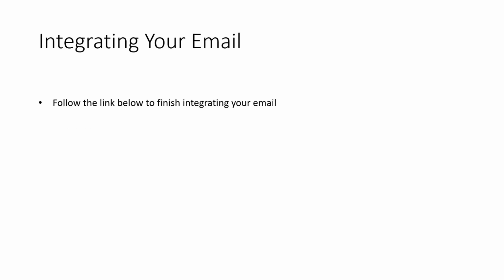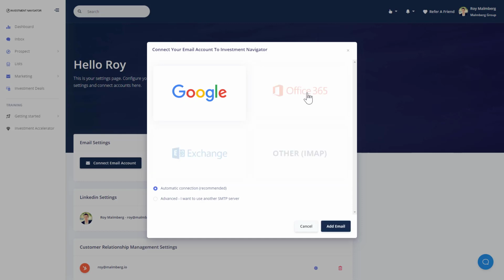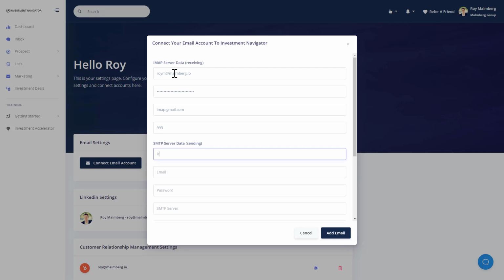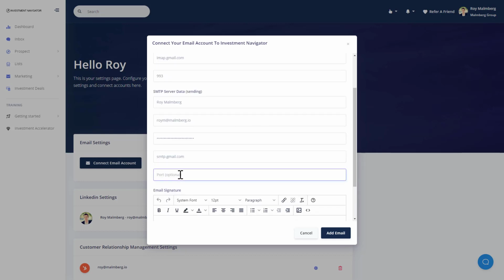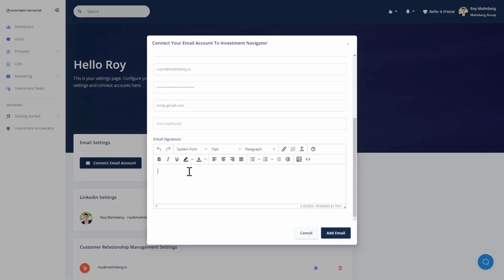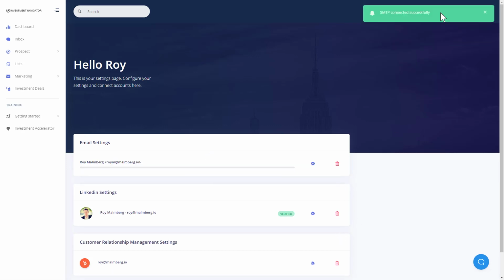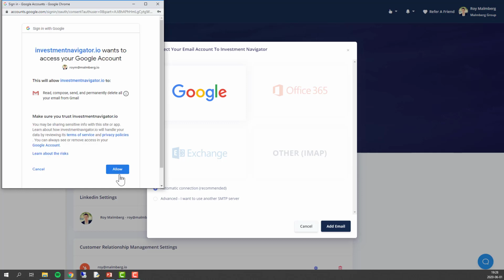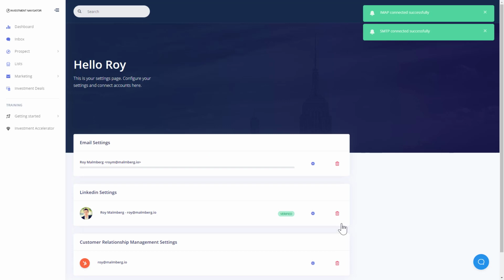Investment Navigator - Setting up your email